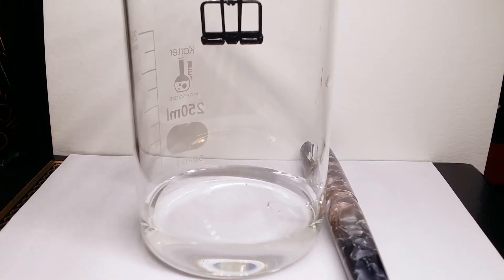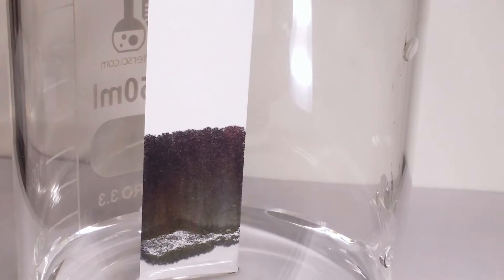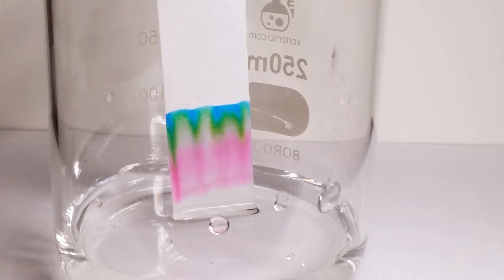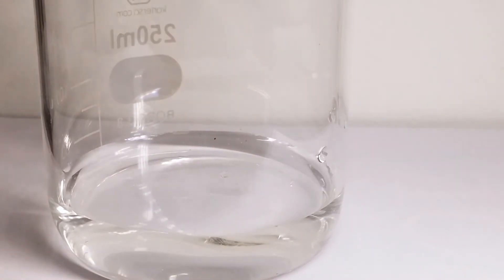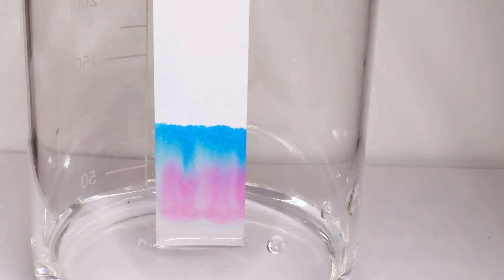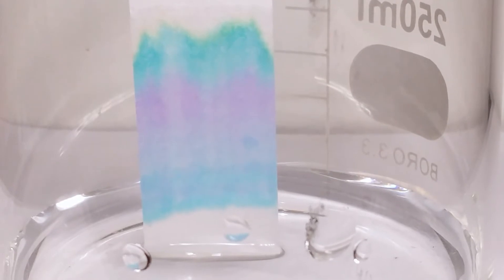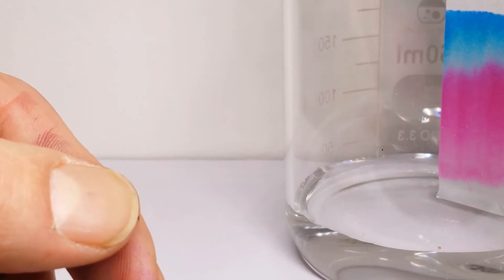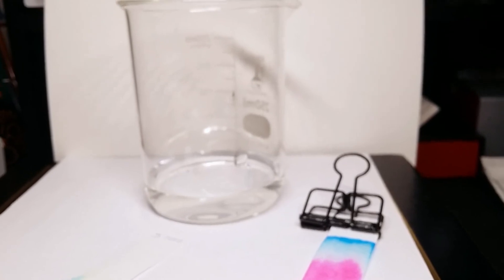Fun With Chromatography! :D (reupload)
25:57 - Nakar definitely did not come from an Ink Flight, I got it alongside my random Vanness samples.

YAY

Starring (in order of appearance):
i am way too fuckin lazy to do this rn ugh here goes
Noodler's - Proctor's Ledge
Pilot Iroshizuku - Kiri-same
Nemosine - Coalsack Nebula twINKle
Ferris Wheel Press - Candy Marsala
Colorverse - Matter
Troublemaker - Petrichor
Vinta Inks - Armada (Aegean 1944)
Vinta Inks - Andrada (Teal 1898)
Troublemaker - Milky Ocean
Sailor - "Manyo" Nekoyanagi
Sailor - "Manyo" Haha
Monteverde - "Sweet Life" Birthday Cake
Rohrer & Klingner - Sepia